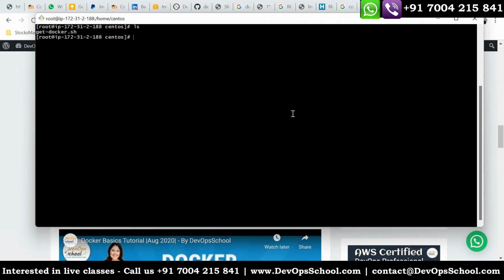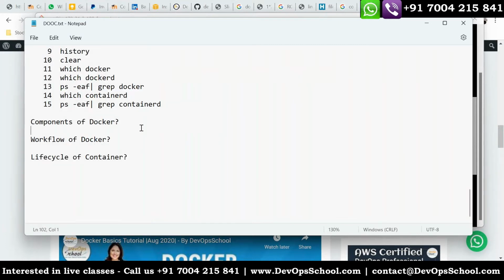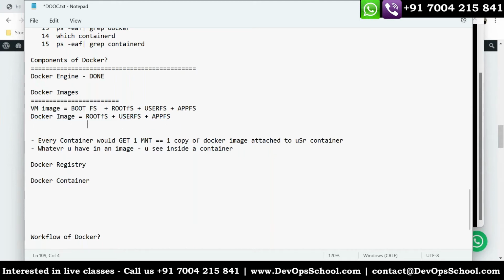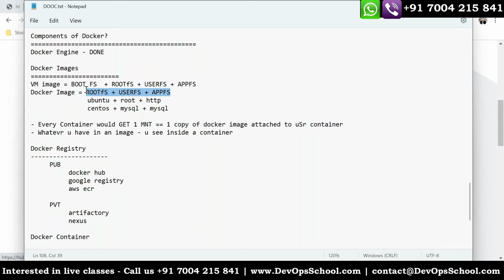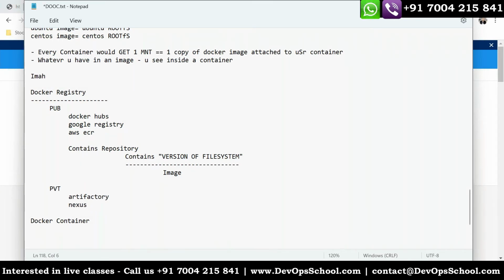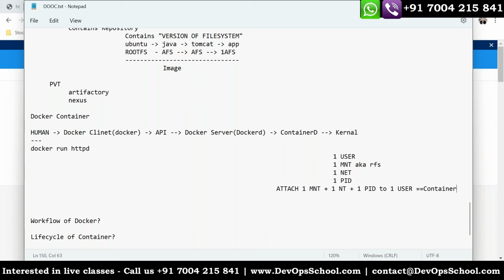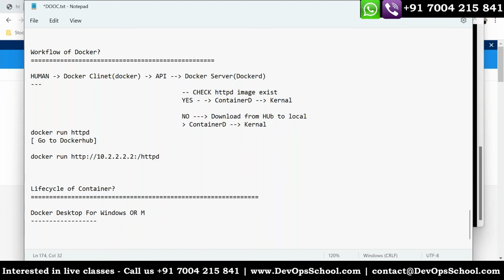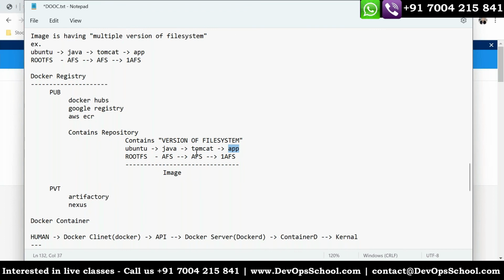What is Docker? | Docker Advanced Tutorials May-2022 Part - 03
What is Docker? | Docker Advanced Tutorials May-2022 Part - 03 | Debug.school
* Why_we_eed_Docker
* Docker_tutorial

In this video tutorial, we are going to learn about Docker. It helps us to create deploy and run applications by using containers.

📚 Following are the topics covered in the video:

👉 Why Containerization?
👉 Docker Architecture
👉 Docker Installations & Configurations
👉 Docker Components
👉 Docker Networking
👉 Docker Volumes

How to join Channel Membership:-

1. DevOps Certified Professionals (DCP)

2. Site Reliability Engineering Certified Professionals (SRECP)

3. DevSecOps Certified Professionals (DSOCP)

4. Master in DevOps Engineering (MDE)

5. Kubernetes Certified Administrator & Developer (KCAD)

6. GitOps Certified Professional (GOCP)

7. Master in Observability Engineering (MOE)

8. MLOps Certified

9. DataOps Certified Professional (DOCP)

10. AiOps Certified Professional (AIOCP)